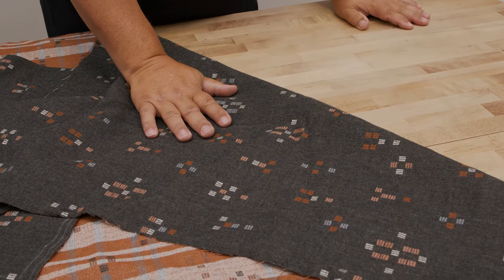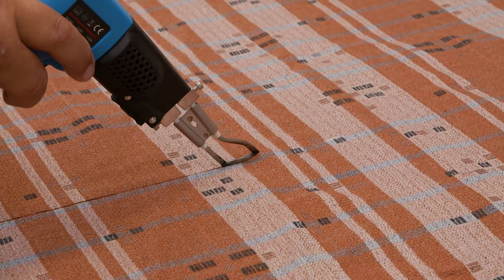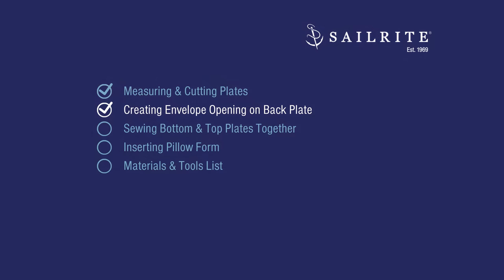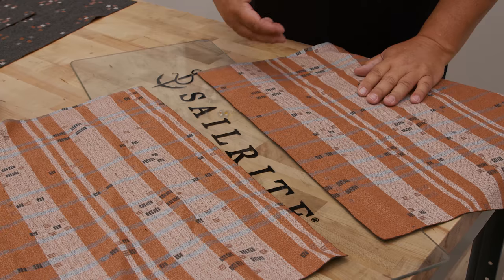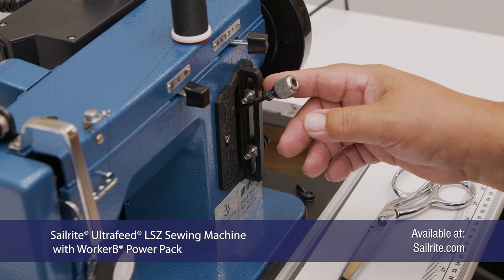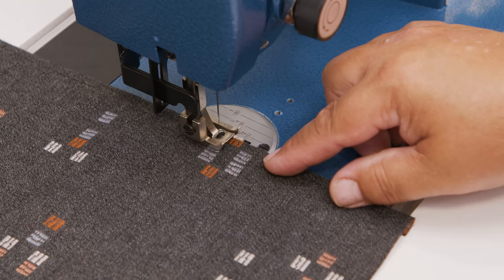DIY Envelope Pillow Shams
Why buy when you can DIY? Making your own decorative pillow shams is an easy way to coordinate all of your décor. You can adapt this step-by-step tutorial to any size pillow for any room of your home, boat or RV. The envelope opening on the back of the sham makes it simple to insert your pillow form. We chose to match our pillow shams to our comforter fabric, but a coordinating fabric would look great too!

DIY ENVOLOPE PILLOW SHAMS CHAPTERS:
Intro - 0:00
Measuring & Cutting Plates - 0:36
Creating Envelope Opening on Back Plate - 3:15
Sewing Bottom & Top Plates Together - 6:10
Inserting Pillow Form - 9:03
Materials & Tools List - 10:34

Seamstick 1/4" Basting Tape for Canvas & Upholstery (36 yds.) - Item # 122065
Coats Extra Strong® Black Nylon Upholstery Thread (150 yds.) - Item # 104813

Sailrite® Ultrafeed® LSZ Sewing Machine With WorkerB® Power Pack